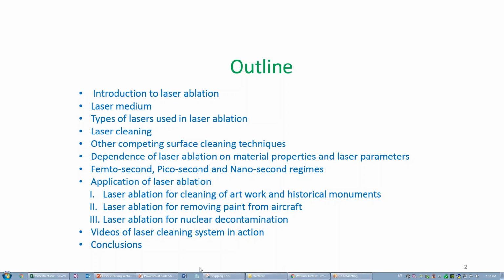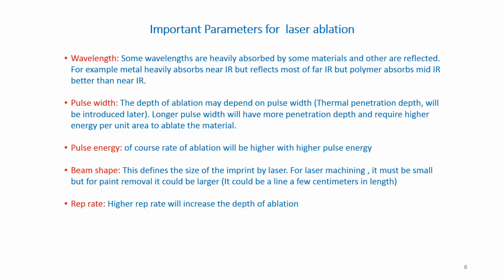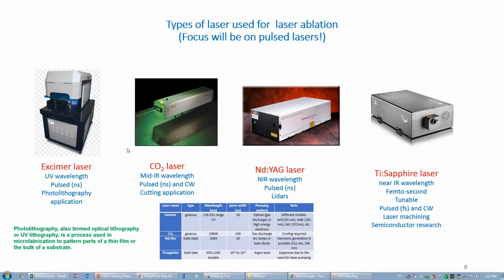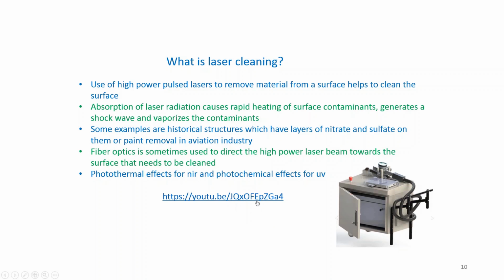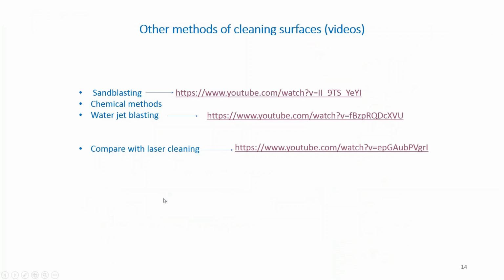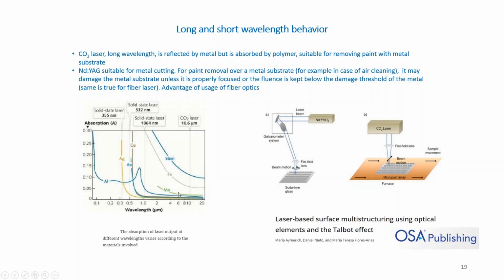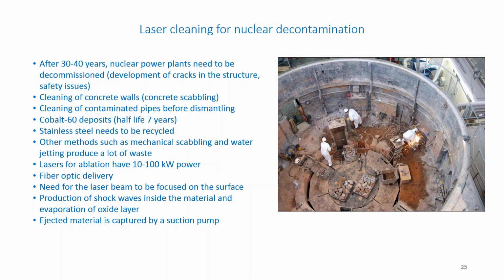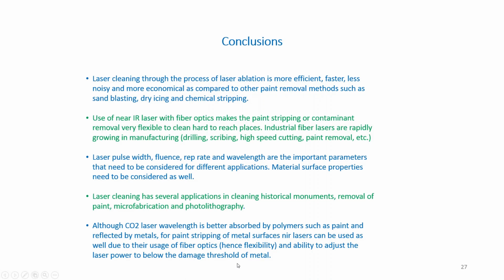Laser Cleaning Webinar - April 19, 2018 - Allied Scientific pro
Basic Level 1 Laser Cleaning/Ablation webinar.

TOPICS:

•Introduction to laser ablation
•Laser medium
•Types of lasers used in laser ablation
•Laser cleaning
•Other competing surface cleaning techniques
•Dependence of laser ablation on material properties and laser parameters
•Femto-second, Pico-second and Nano-second regimes
•Application of laser ablation
              I.Laser ablation for cleaning of artwork and historical monuments
              II.Laser ablation for removing paint from aircraft
              III.Laser ablation for nuclear decontamination
•Videos of laser cleaning system in action
•Conclusions

Host: Rez Mani did his PhD from York University in 2001 in satellite spectroscopic instrumentation. He worked in the industry for nearly 9 years, during which he participated in many optical, laser and spectroscopic projects where he used many different types of high power lasers such as Nd:YAG, CO2 and Ti:Sapphire.  He returned to York University in 2011 as a researcher and a contract faculty. He currently teaches the course "Atmospheric Pollution" for the Department of Natural Science at York University. He has also been collaborating with Allied Scientific Pro as a consultant for more than 6 years.